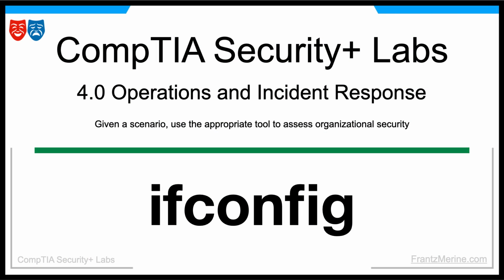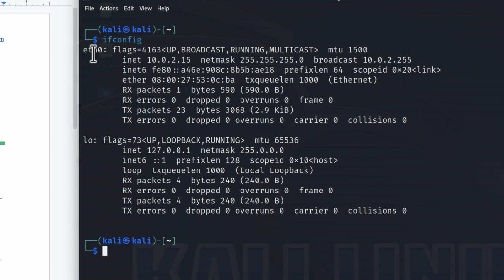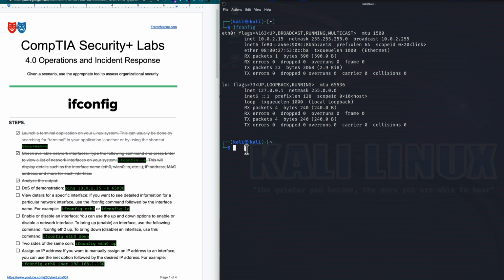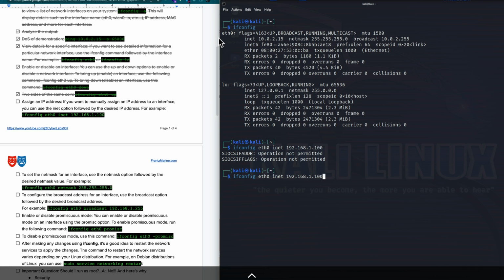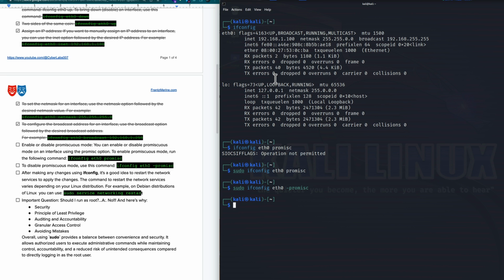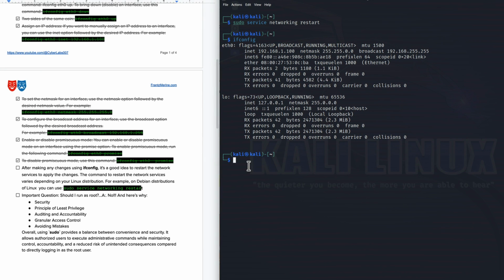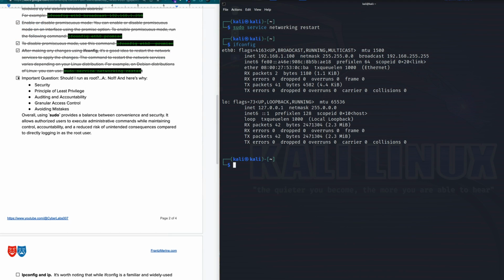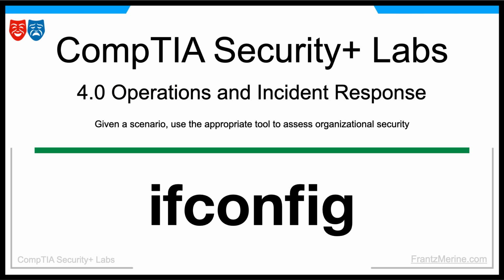Using ifconfig for Network Discovery | CompTIA Security+ Tools (Ep.5)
In this video, you'll learn how to use the ifconfig command to discover and configure network interfaces in Linux. This foundational tool is key to understanding how your system communicates on a network — and it’s directly tied to the Operations and Incident Response domain of the CompTIA Security+ (Exam SY0-701).

✅ What You’ll Learn:
How to view IP, MAC, and interface status using ifconfig
How to enable/disable interfaces in real time
How ifconfig fits into your network troubleshooting toolkit

🧠 Why This Matters:
Every cybersecurity pro needs to know how to inspect and verify network settings. With ifconfig, you can identify issues with interfaces, IP assignments, and connectivity. It’s your go-to command for on-the-fly diagnostics in Linux environments.

🔍 FAQs
What is ifconfig?
A Linux command-line tool used to configure and display network interfaces.

Sysadmins, cybersecurity students, and IT pros working in Linux environments.

Where is it available?
Installed by default on many Linux distributions (especially older ones). On newer systems, it may require the net-tools package.

Why use it for Security+?
Security+ emphasizes knowing your network layout — ifconfig helps you find and fix issues fast.

How does it help in the real world?
It lets you bring interfaces up or down, check IP assignments, and verify connection health — critical for secure operations.

Coming next: Ubuntu Setup for Security+ Labs — create a Linux target machine for attack simulations and blue team practice!